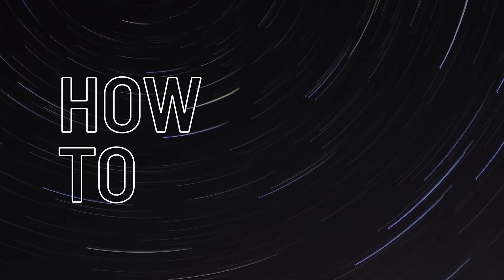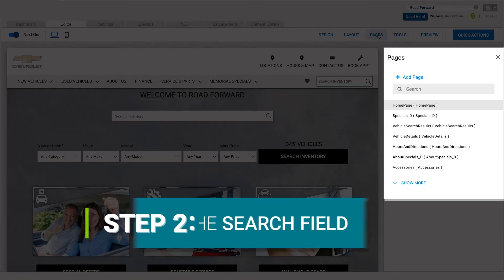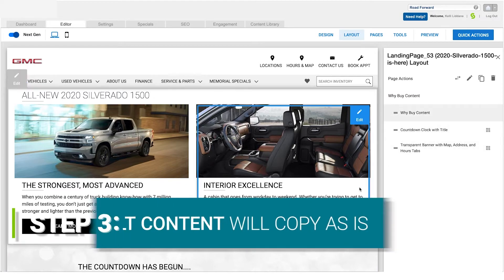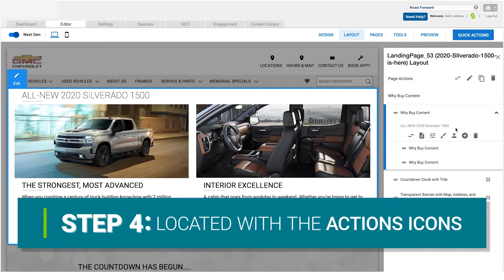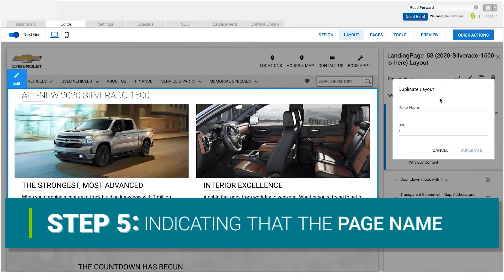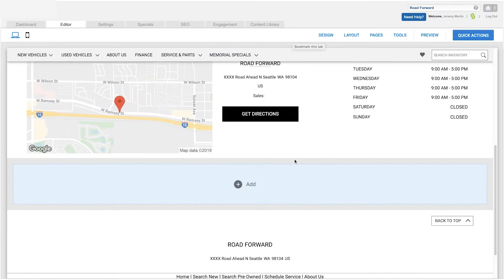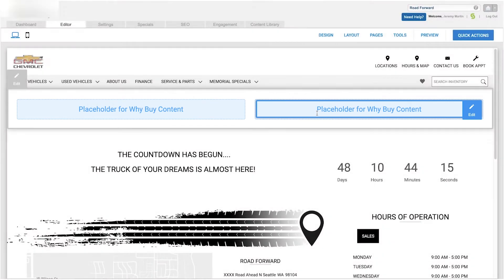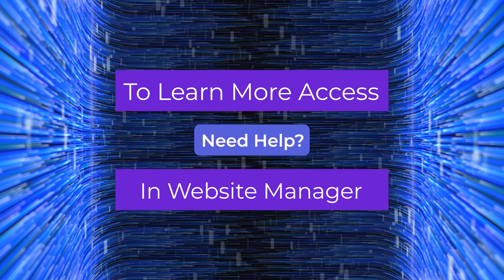How to Duplicate Your Landing Page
The Sincro website platform has many features designed with your user experience in mind. Learn how to duplicate your landing page for your website easily in this how-to video.

► Have a question or want to know more about one of our solutions?